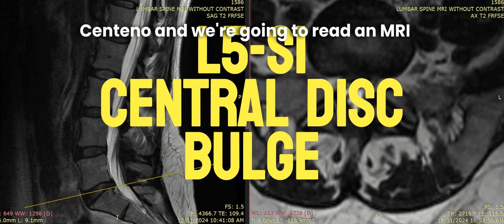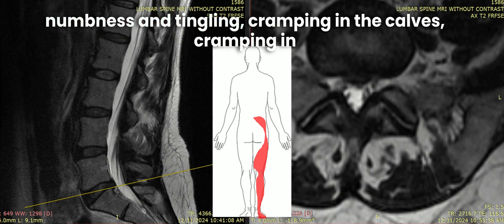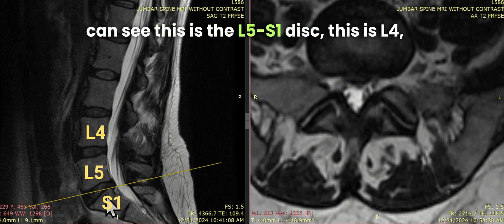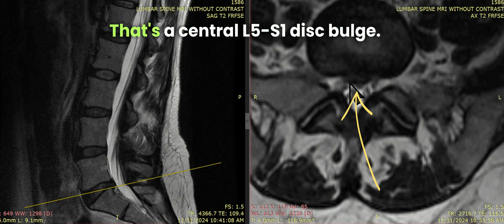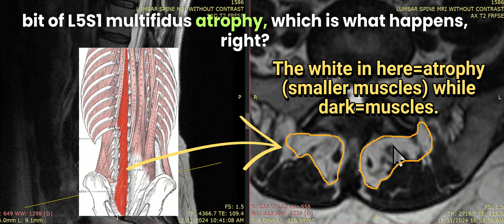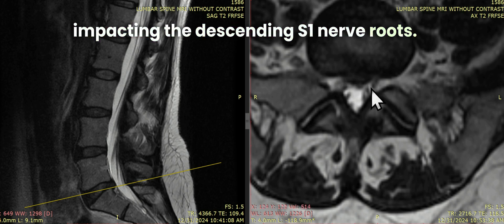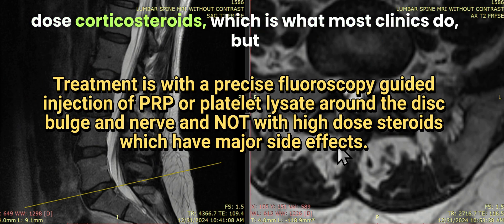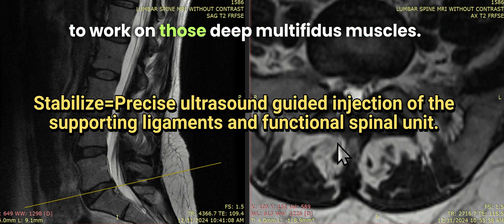L5-S1 Central Disc Bulge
Ever wonder how a central L5S1 disc bulge on MRI can lead to radiating leg pain? In this video, Dr. Centeno examines a common case where a central L5S1 disc bulge impacts the descending S1 nerve roots, causing symptoms such as numbness, tingling, and cramping in the foot, calves, and hamstrings, along with multifidus atrophy that contributes to chronic low back pain. Dr. Centeno, a leader in interventional orthobiologics at the Centeno-Schultz Clinic, discusses how regenerative therapies using platelet-based products and deep multifidus strengthening can stabilize the affected area and improve nerve function.

Centeno-Schultz Clinic
403 Summit Blvd Suite 201
Broomfield, CO 80021

Key timestamps:
00:00 - Introduction
00:10 – Introduction to central L5S1 disc bulge
00:16 – Descending S1 nerve symptoms
00:40 – Sagittal view showing disc bulge
01:22 – Identification of L5S1 multifidus atrophy
02:03 – Discussion of treatment with platelet-based products